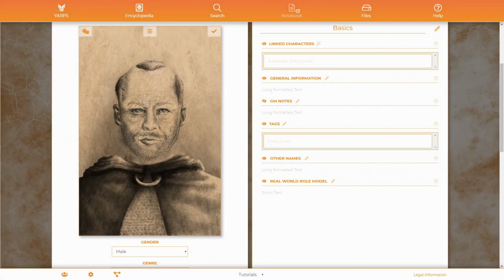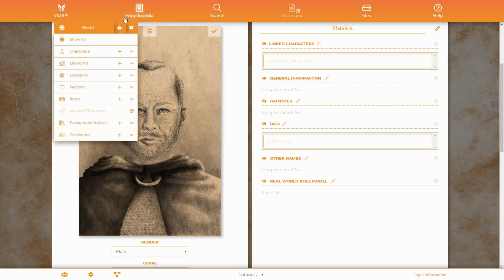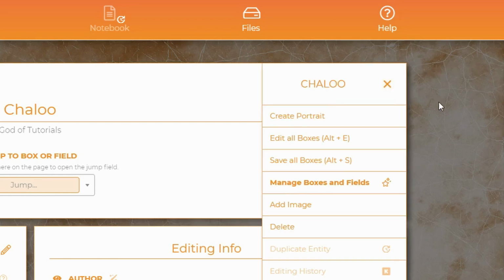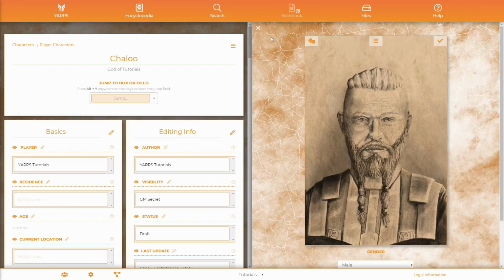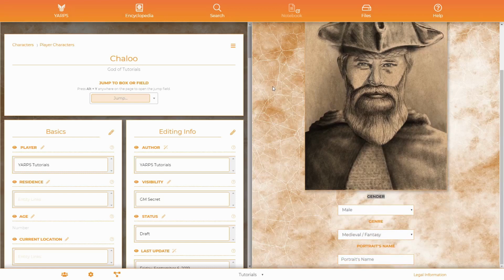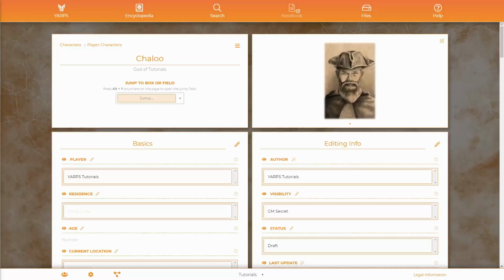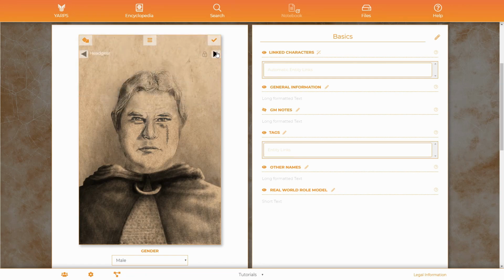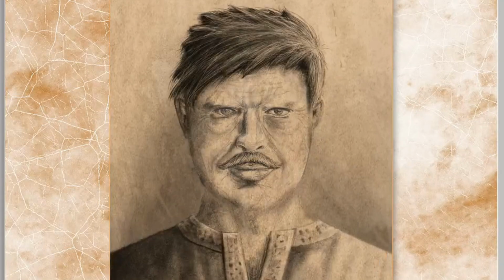YARPS: Portrait Generator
Learn more about the YARPS: Portrait Generator